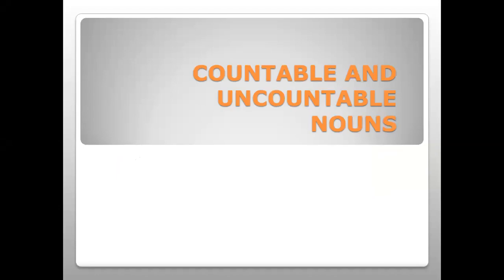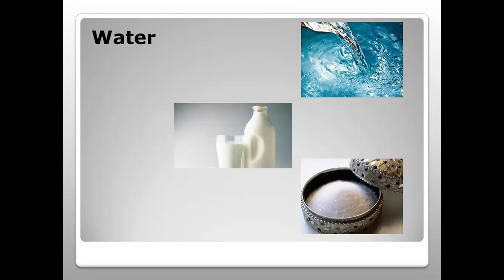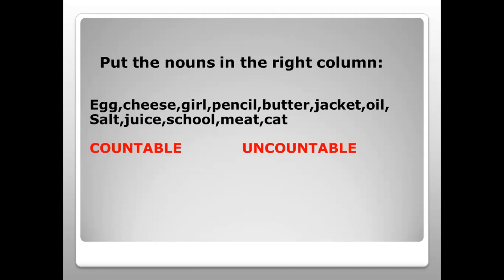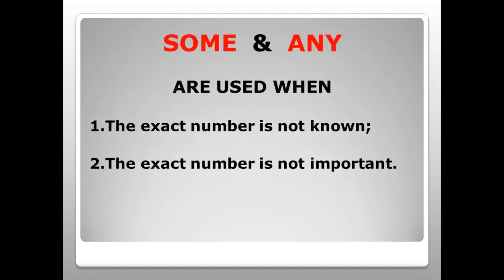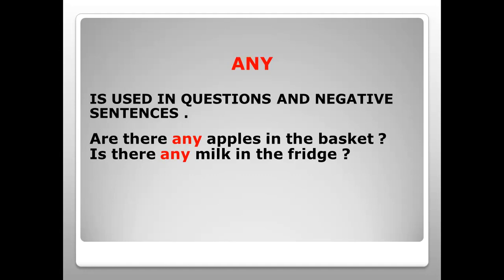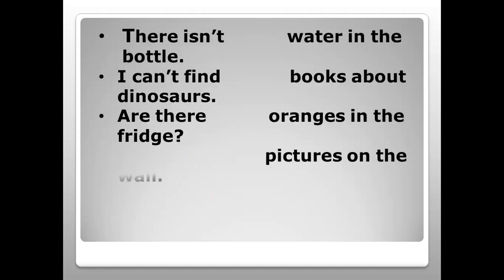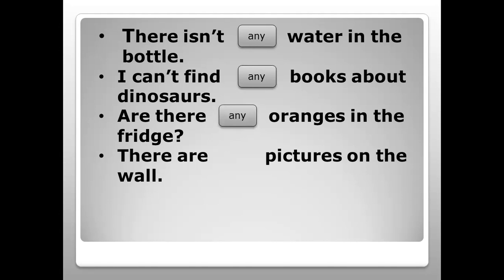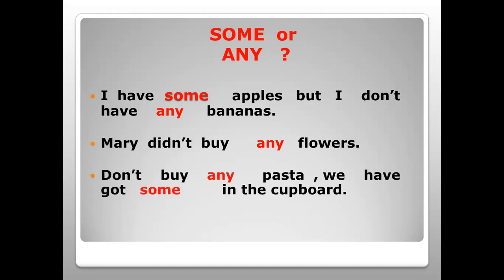الفرق بين الذي يعد والذي لا يعد. the difference between countable & uncountable nouns